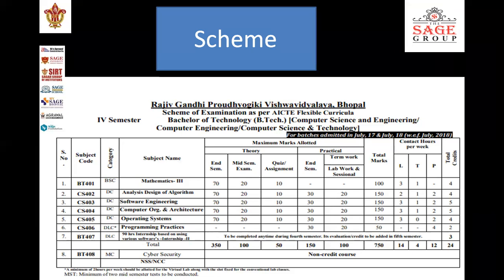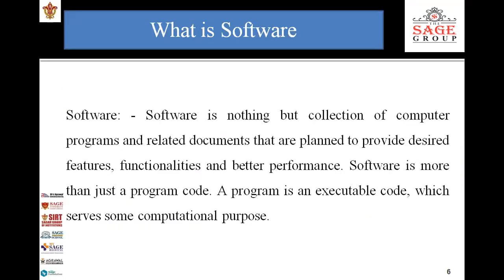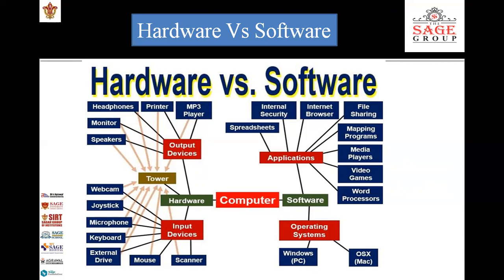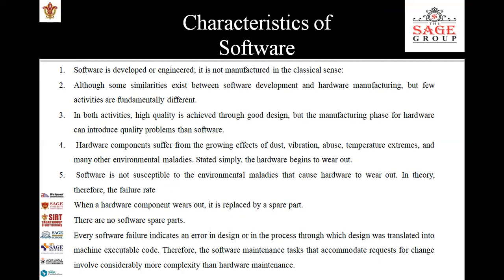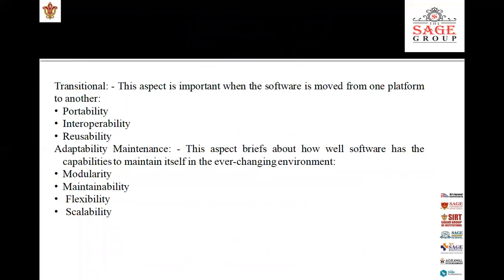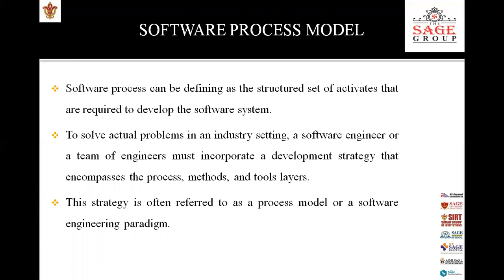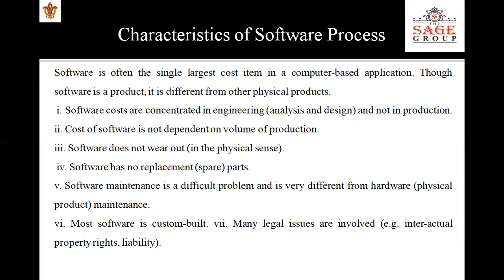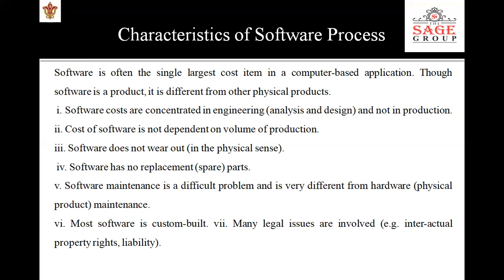Software Products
Software Products are nothing but software systems delivered to the customer with the documentation that describes how to install and use the system. In certain cases, software products may be part of system products where hardware, as well as software, is delivered to a customer. Software products are produced with the help of the software process. The software process is a way in which we produce software.
dr vijay bhandari software engineering cs 403